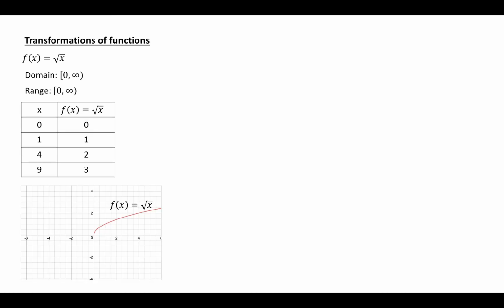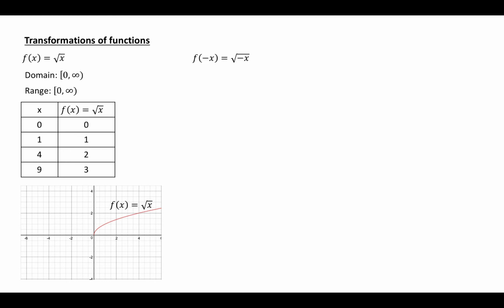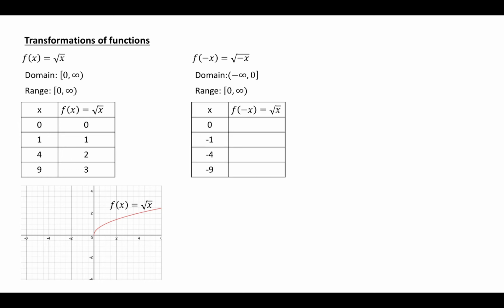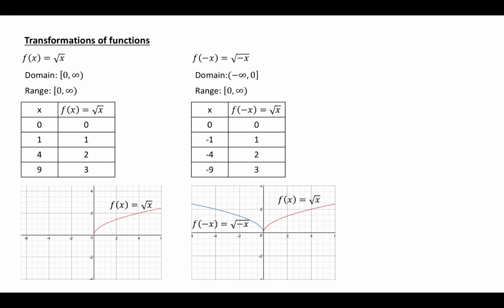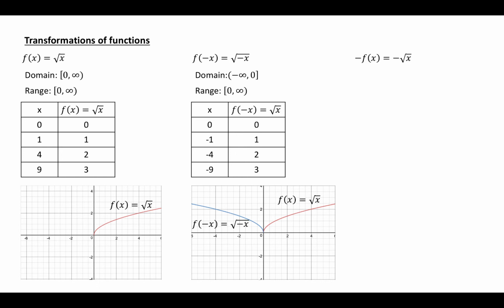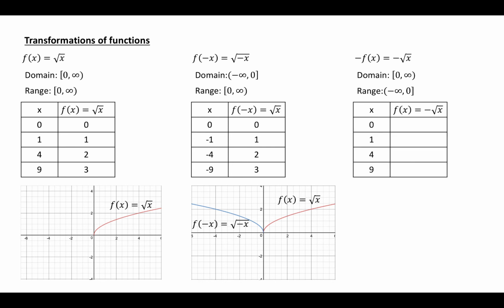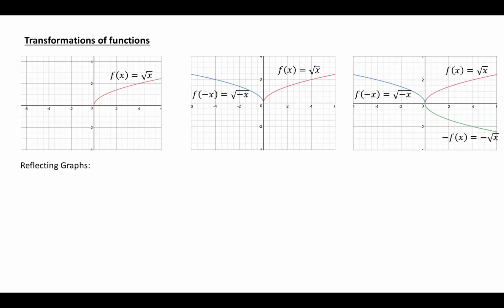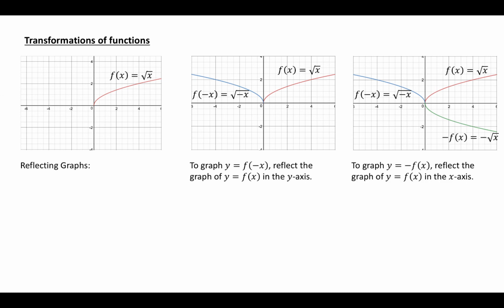Transformation of Functions - Reflections